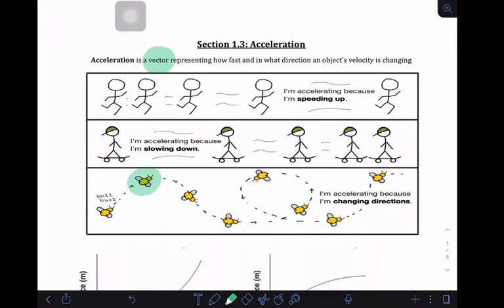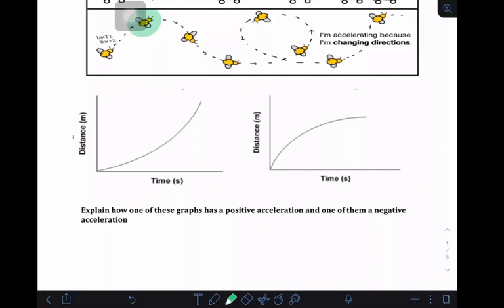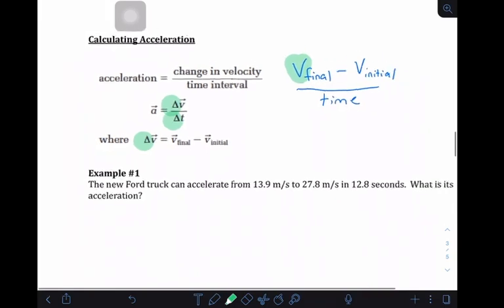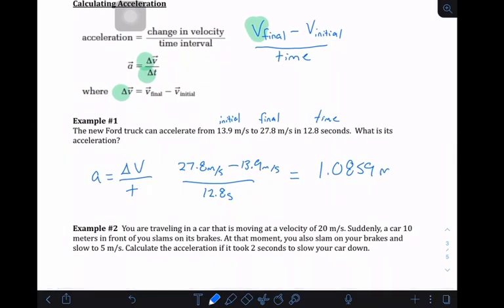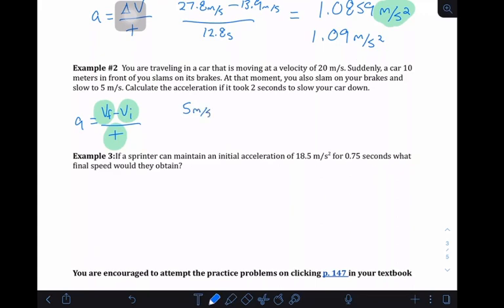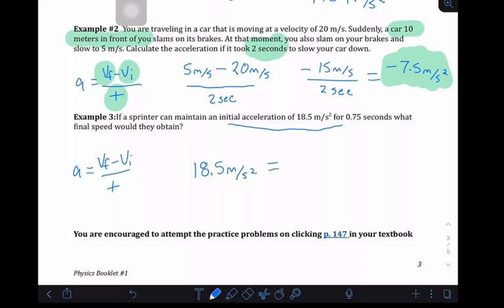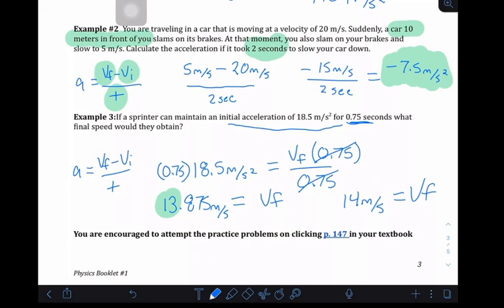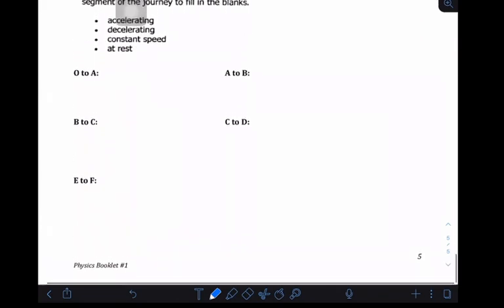Video Lesson: Acceleration and Velocity (Speed) vs Time Graphs (May 5th)